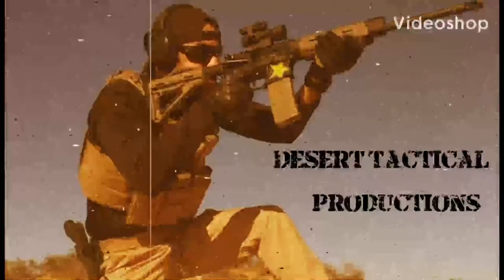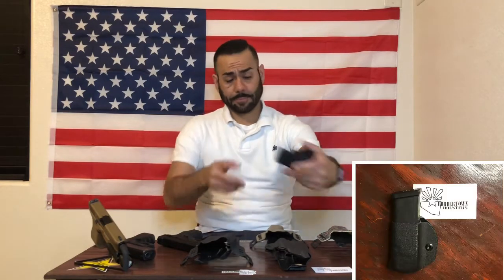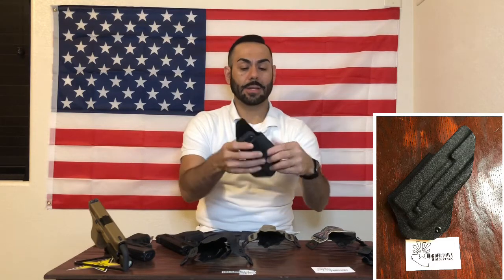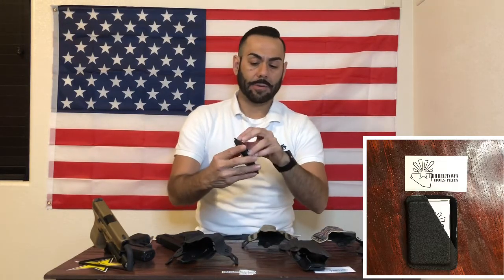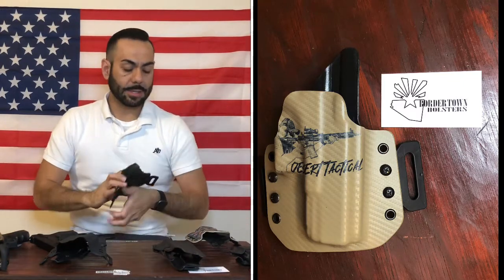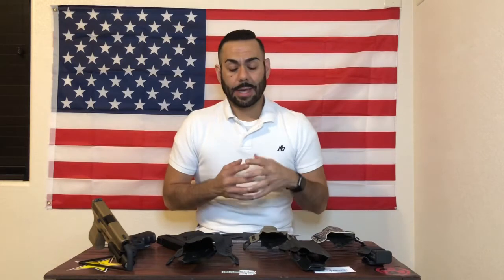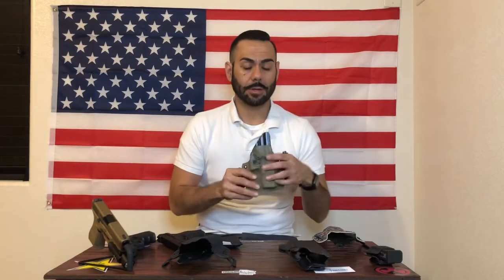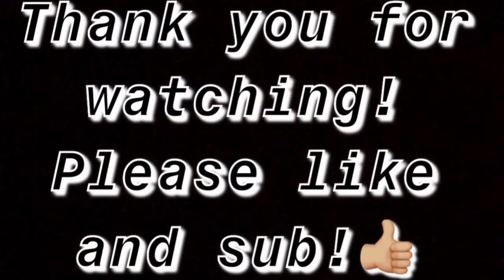Bordertown Holsters. (Discount Code in video)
Review on Bordertown holsters. High quality holsters. IWB, OWB, many different colors and designs or get your own picture or image on your holster!

Mention my channel Desert Tactical for 10% off your purchase!